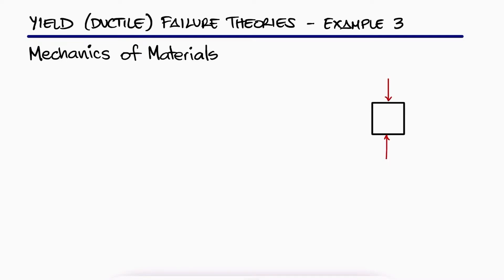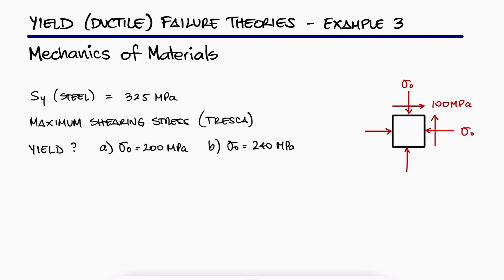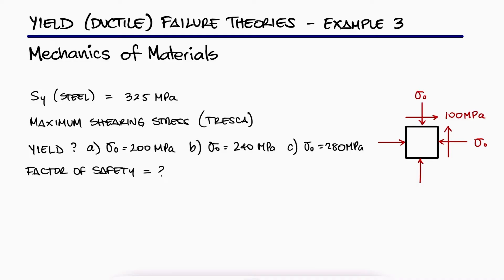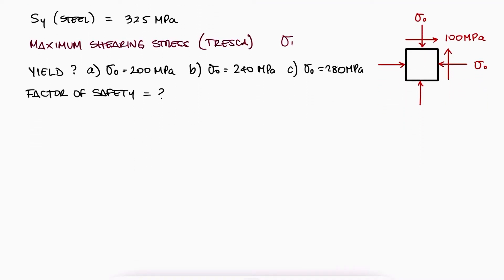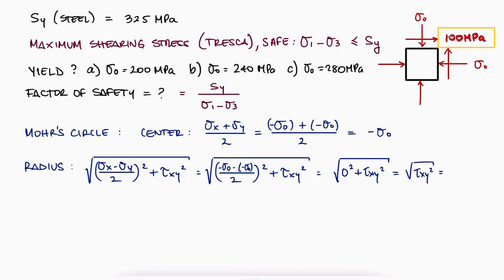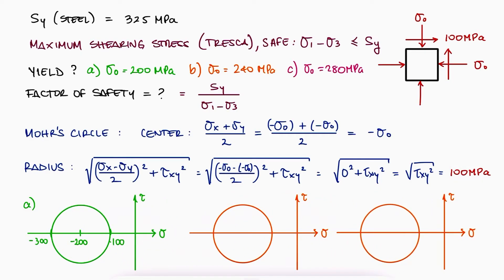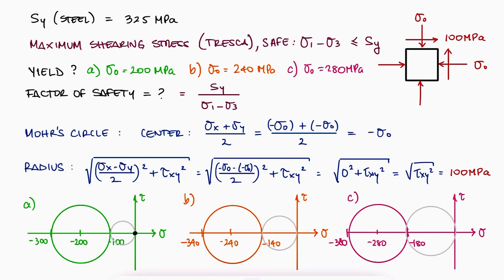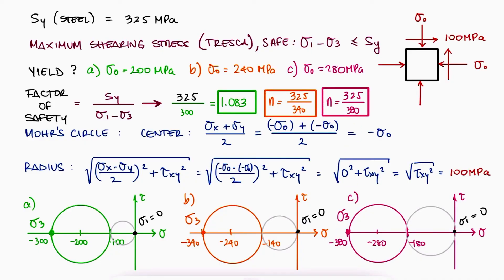Maximum Shearing Stress Criterion (TRESCA) in 2 MINUTES!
Maximum Shearing Stress (MSS) or Tresca
Distortional Energy Theory
Coulomb-Mohr Criterion (Ductile)

Main Video Link:
Yield (Ductile) Failure Theories in Just Over 10 MINUTES

20 Elastoplastic Beams and Residual Stresses (torsion too): coming soon